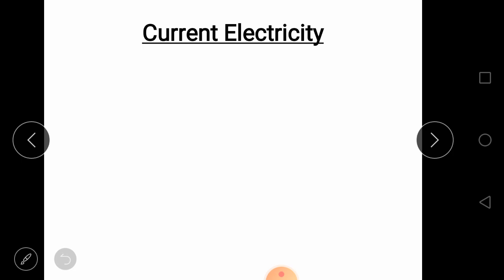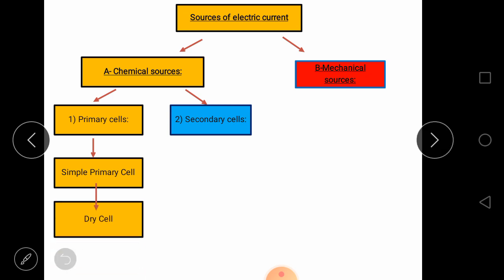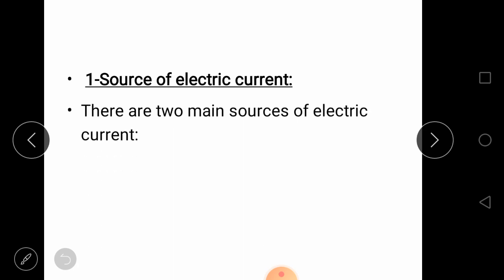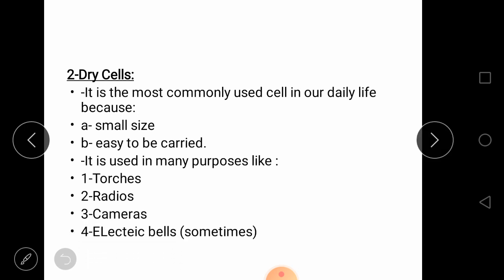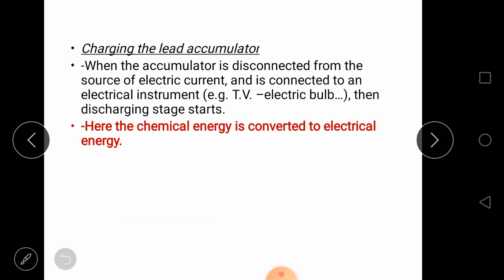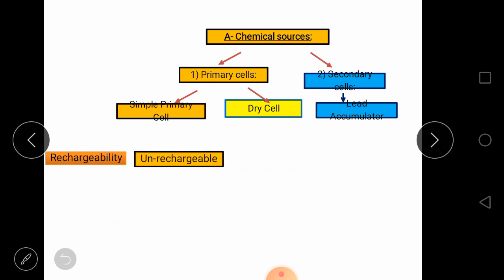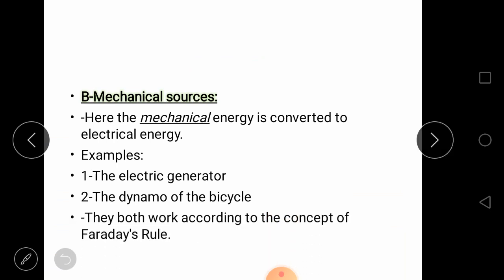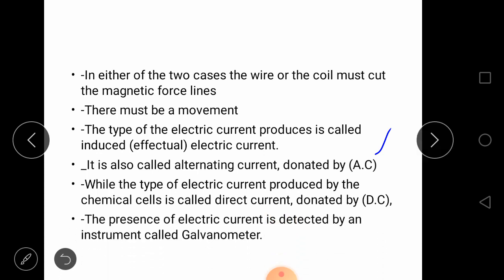ثامن سوداني مترجم current electricity